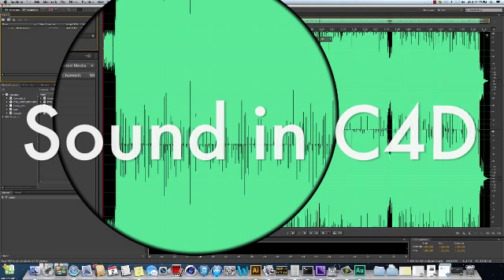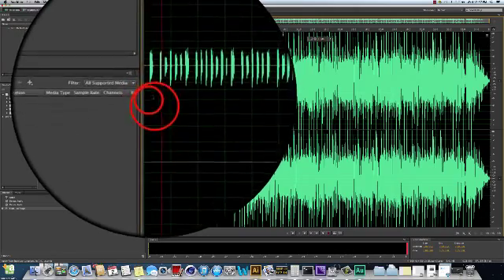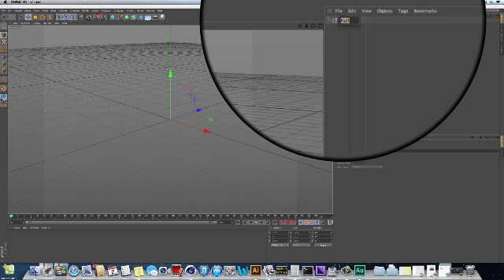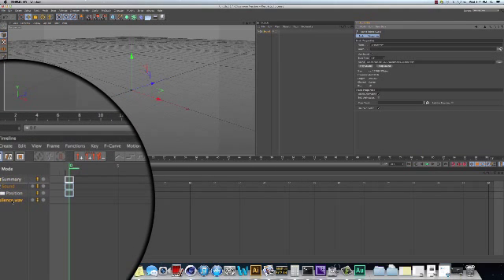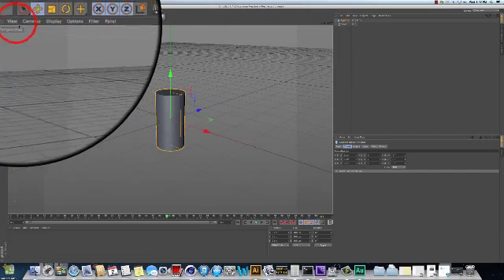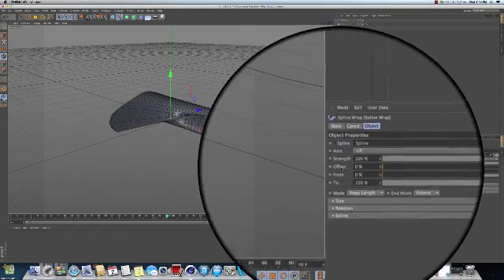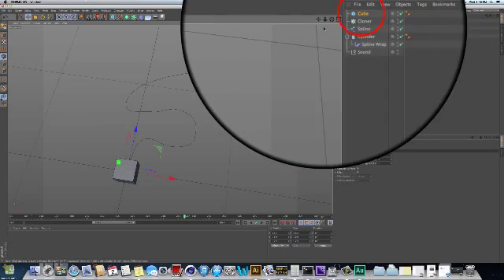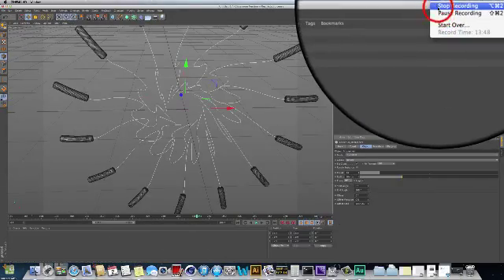Sound in C4D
Importing sound into Cinema 4D